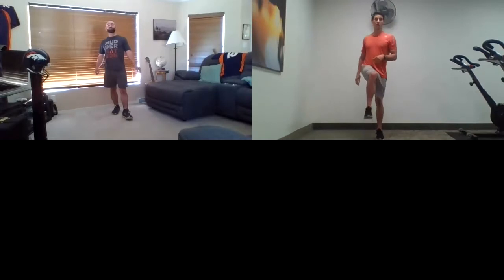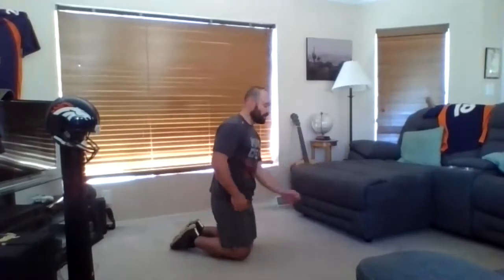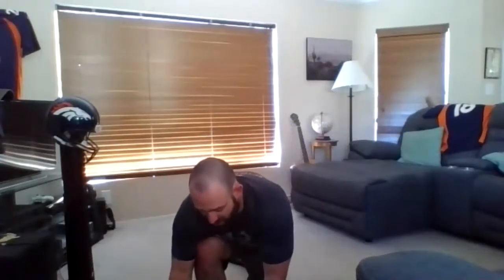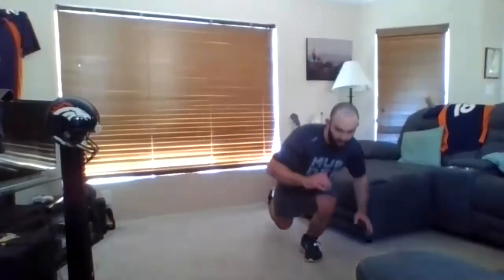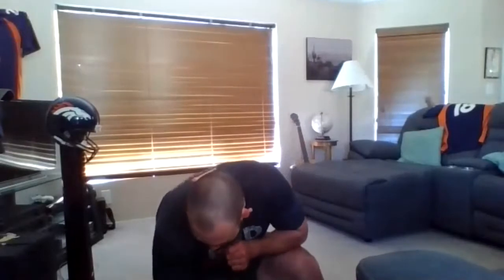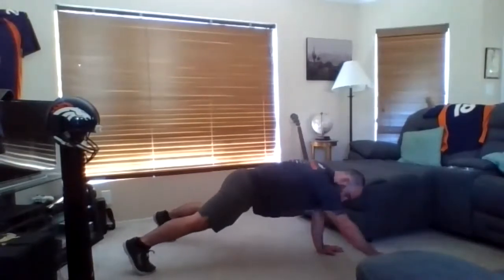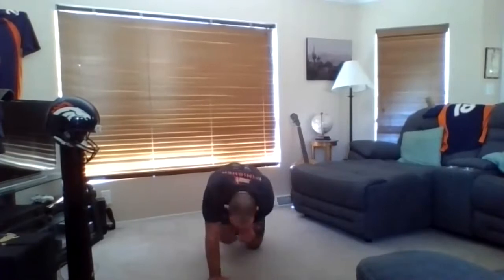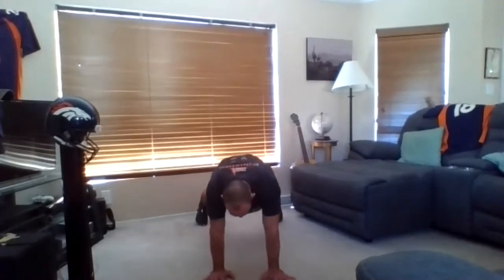Power 1/2 Hour Live Stream #14 7.8.20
Happy Wednesday! Don't worry if you missed the live stream with the BCWC team because we've got the WHOLE class for you right here!

Today was a great H.I.I.T. Power Hour class with 3 rounds, 7 exercises each. As always 45 seconds on 15 off. Be sure to knock out a proper warm up before class to ensure you're nice and warm.

1. Low Scissor Hops (Fwd & Backward)
2. Hinge to Combo 3 (Row,Rotate, Extend)
3. Plank Reaches
4. Lateral Hop to Shrimp Squat
5.     Half Plank half push up
6. Bird dog Crunch
7. Traveling Mountain Climbers

Cheers to your health!